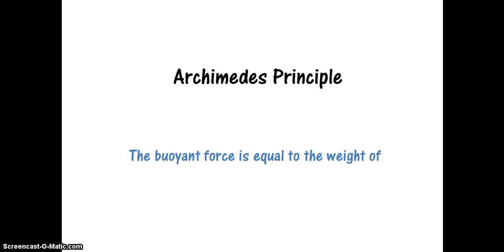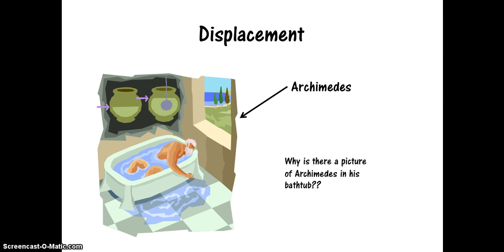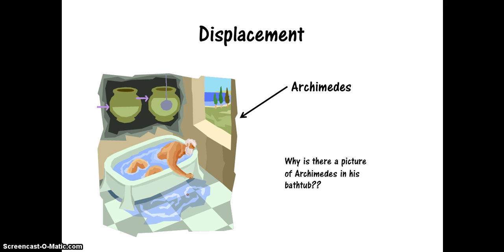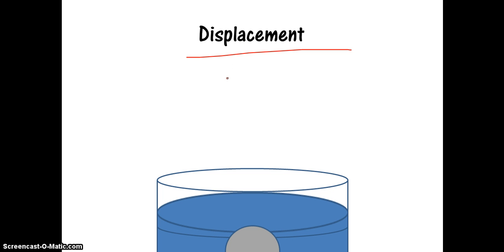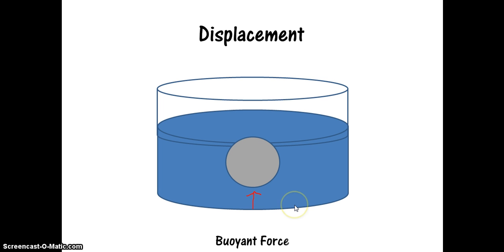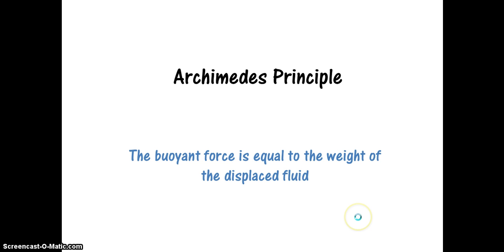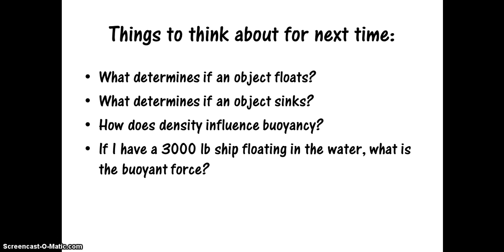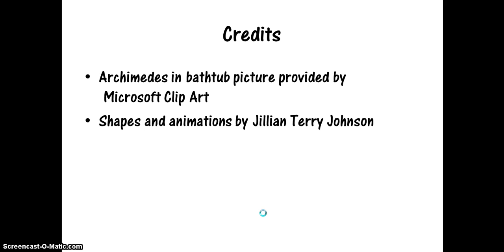Archimedes principle screen cast.mp4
IPT 286 video describing displacement and buoyancy very basic